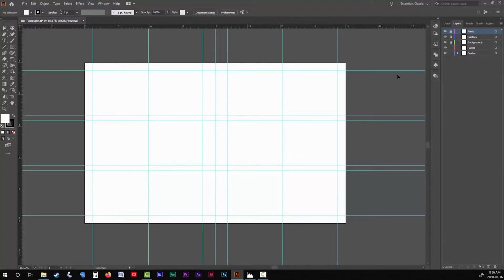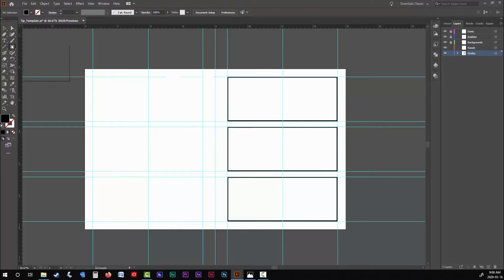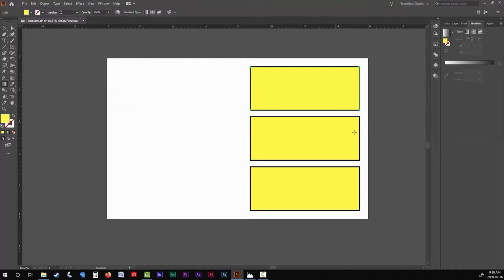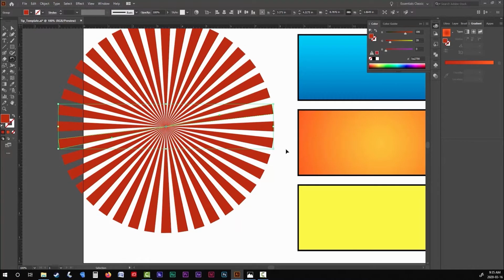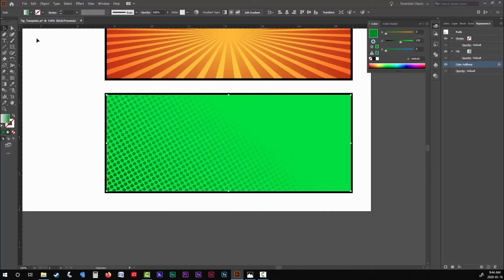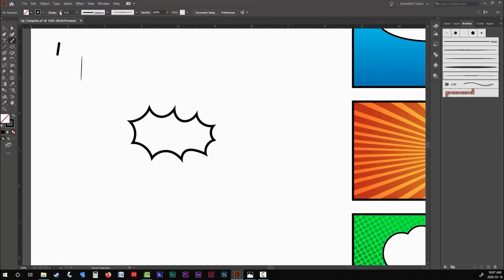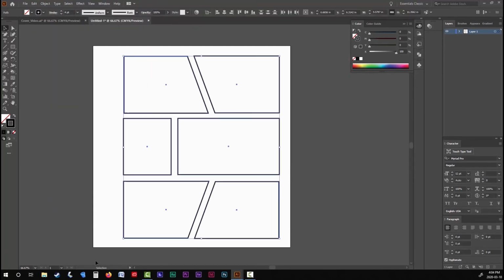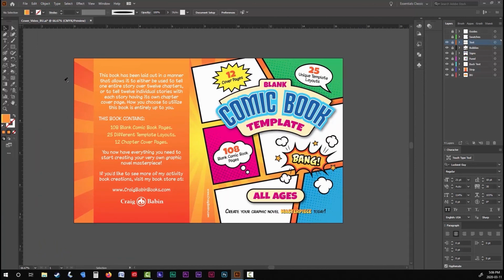Create a Blank Comic Book to Sell on Amazon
In this video, I’m going to show you how I created comic book graphics using Adobe Illustrator, that I then used to create a Blank Comic Book Template that I sell on Amazon. This video is filled with a lot of tips and tricks that will help you create a profitable KDP product.

Pubby:
Get Reviews for Your KDP Books on Amazon

Creative Fabrica:
1 Year All Access, Unlimited Downloads for $47 ($300 Savings!!!)
-- or --
Subscription Renews at $9/month (70% Savings!!!)

Audible:
1000's of Self Help, Inspirational, Motivational and Educational Audio Books